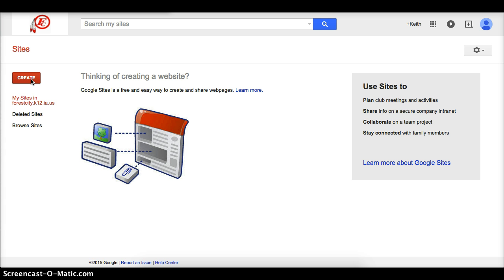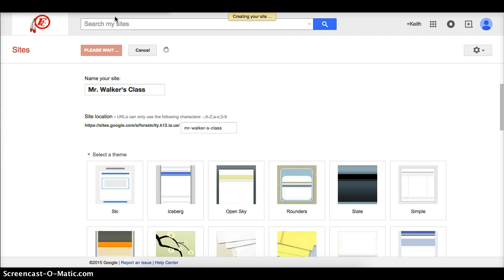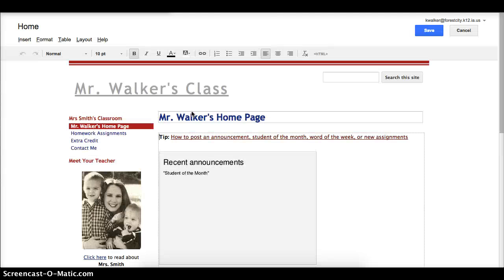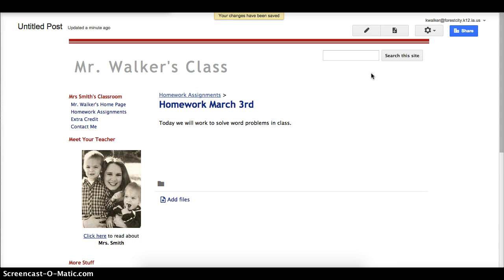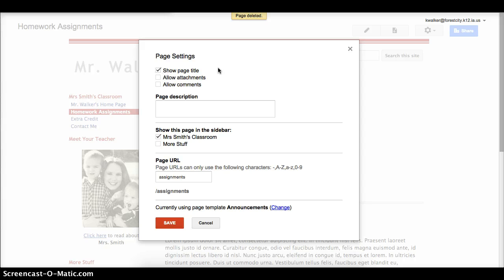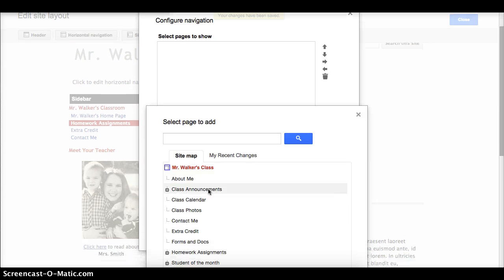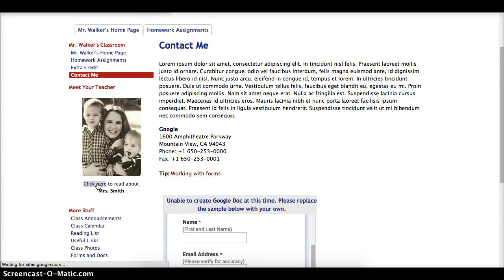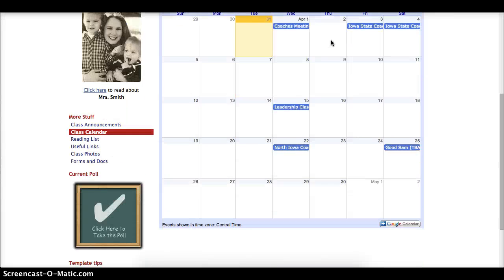How to create a google site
Google site introduction